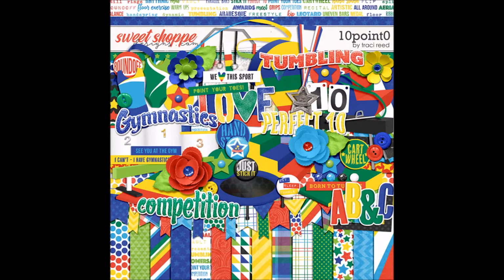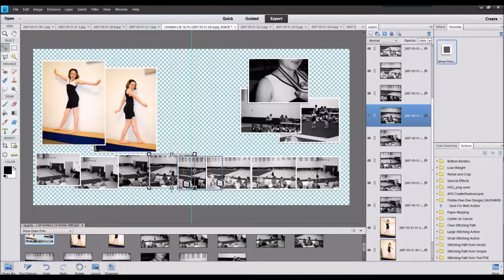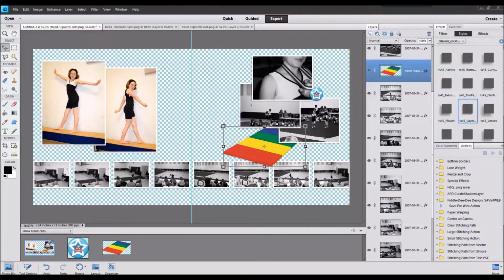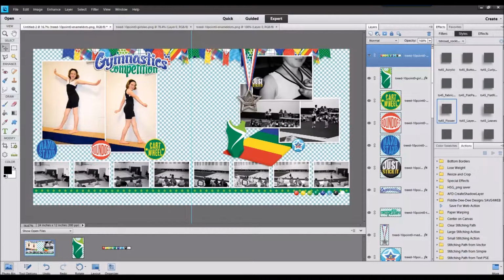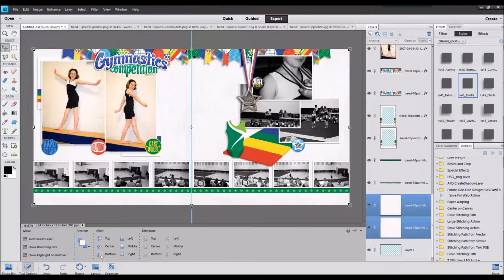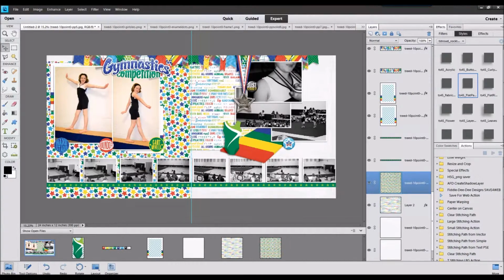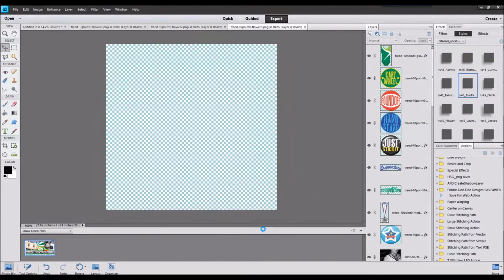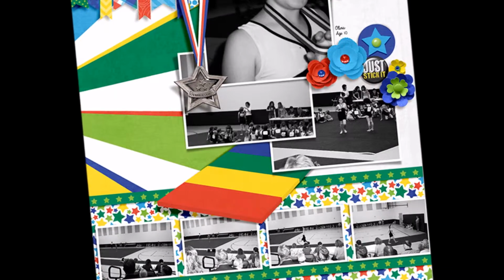Gymnastics Competition ~ Watch Cheryl Scrap 223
10Point0 by Traci Reed Designs
Fonts are Always In My Heart and Stamp